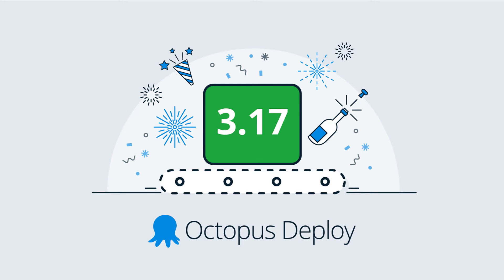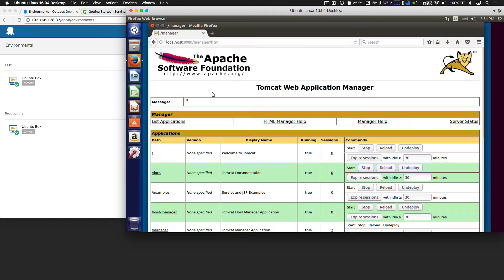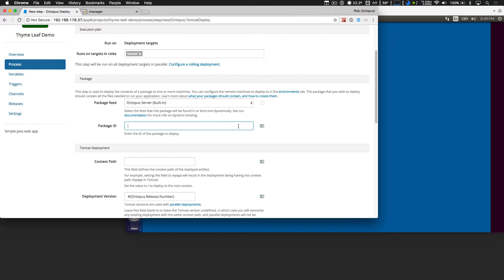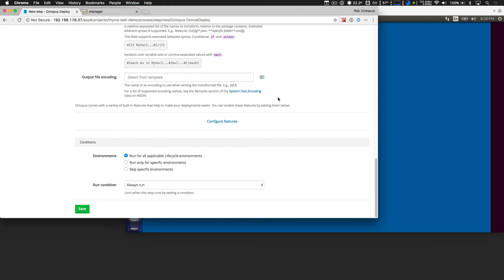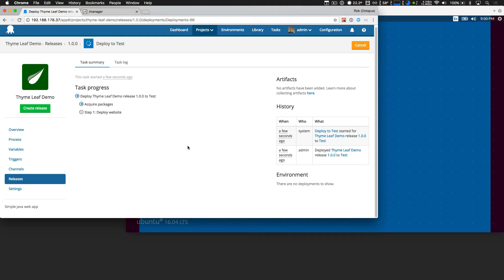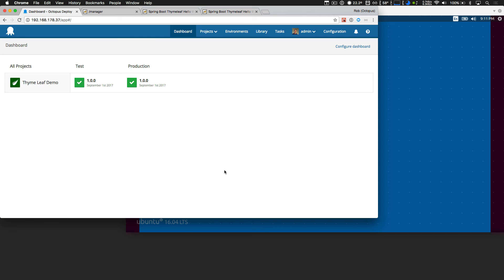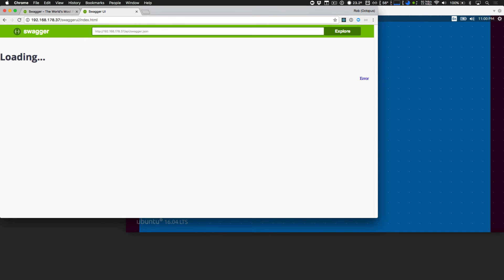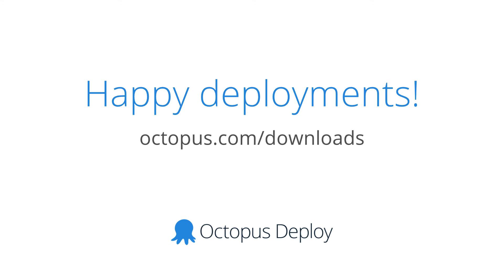Octopus 3.17 Release Tour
Huzzah! Octopus 3.17 has shipped and it's a big one this month!